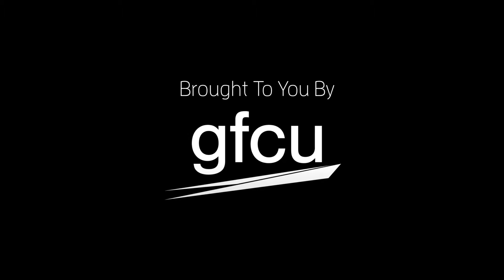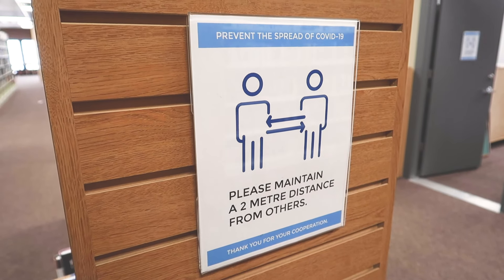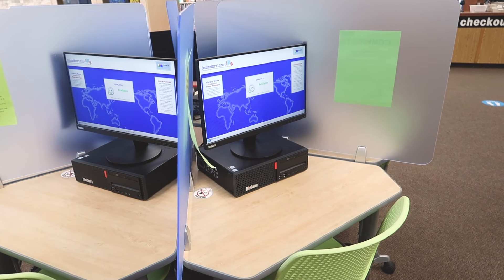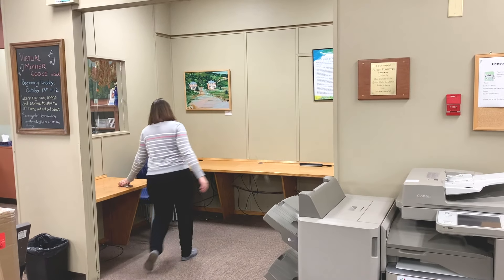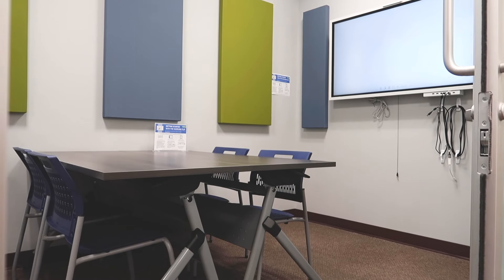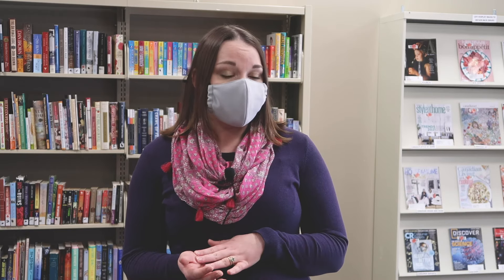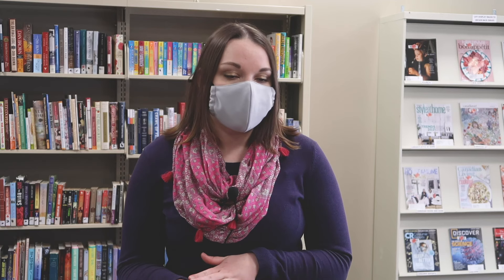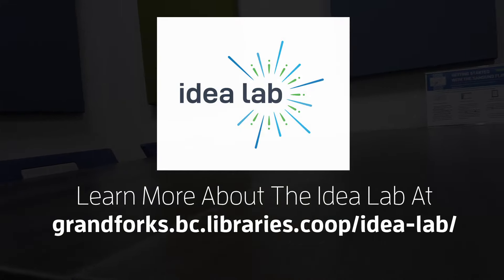gfcu Grants - Grand Forks & District Public Library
Another successful fall grant project! The innovation lab was a great idea put forward by the team at the Library, and we were lucky enough to be a part of it!